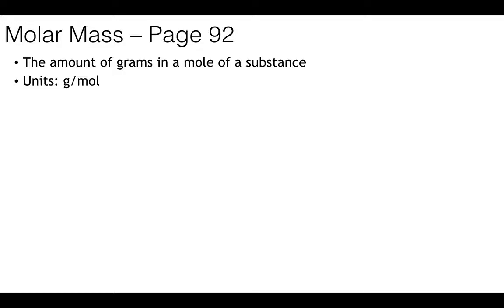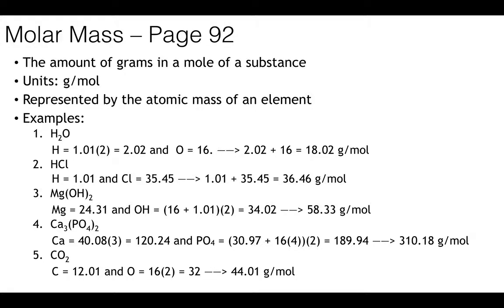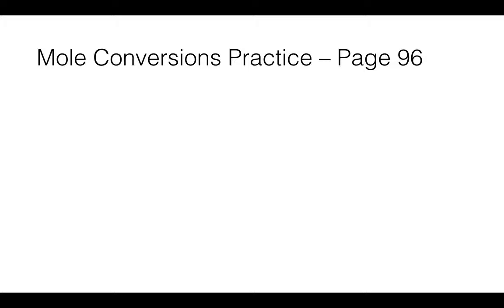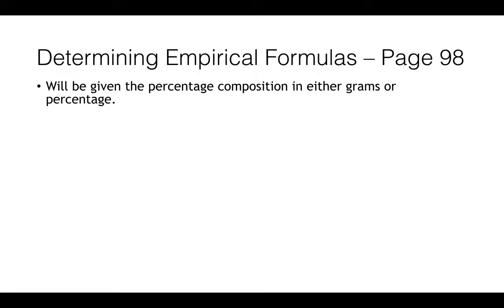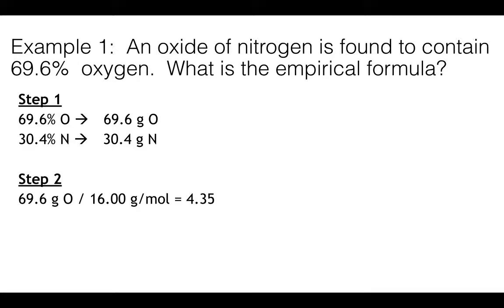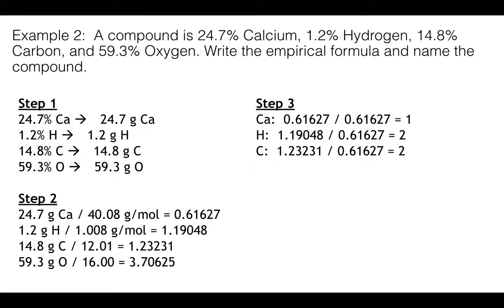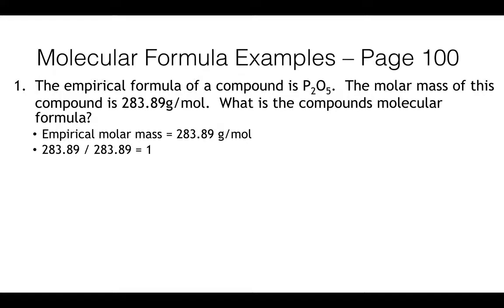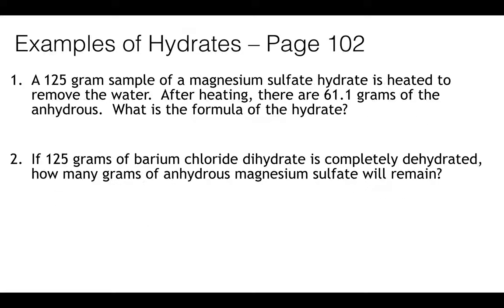Unit 9 The Mole Notes